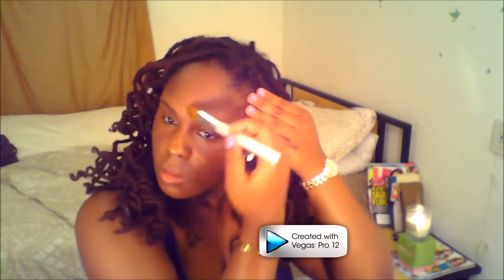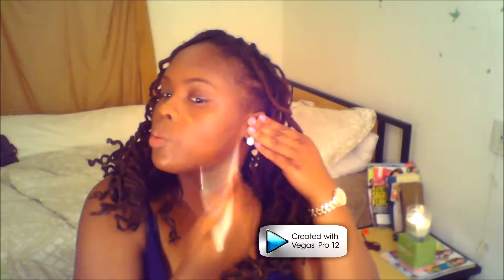Flawless Dewy Brown Skin | Color-Correct Conceal Brighten & Contour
M E T O B E W H O :

CCBC | (Color Correcting) (Concealing) (Brighten) (Contour)

*Smashbox Face Primer
*Eyebrows & Lip liner | NYC Dark Brown
*Setting Powders | Maybelline Fit Me #340 & #360 [Contour]
*Benefits Mascara | They're Real
*Eyebrow Gel | Ardell
*Lips: Rimmel London KATE Collection | #104
*Concealors |